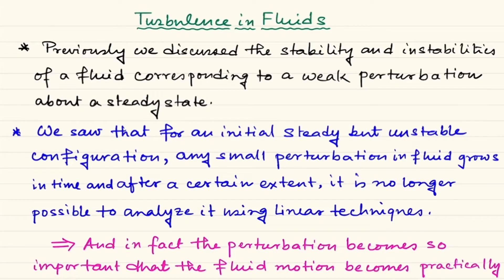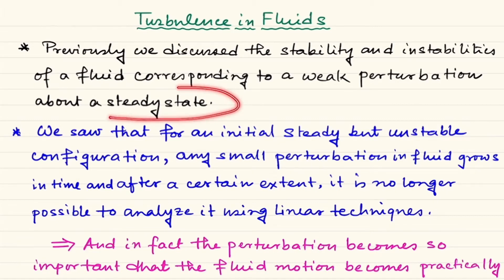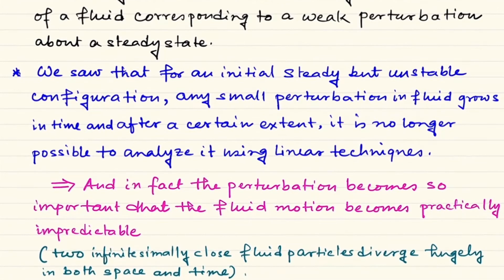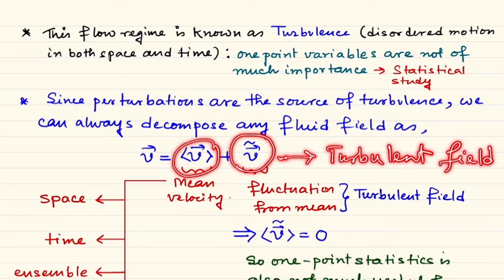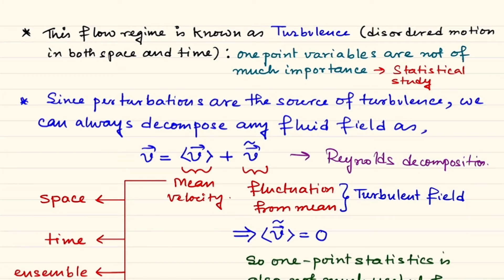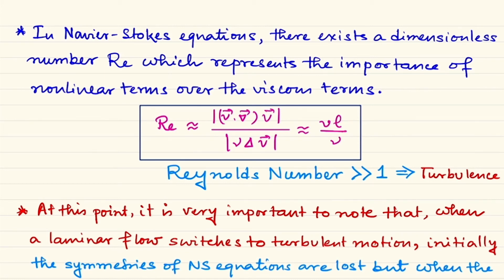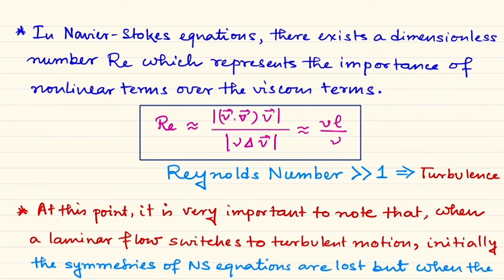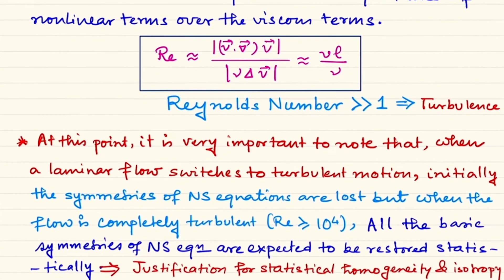noc21- ph07 - lec51